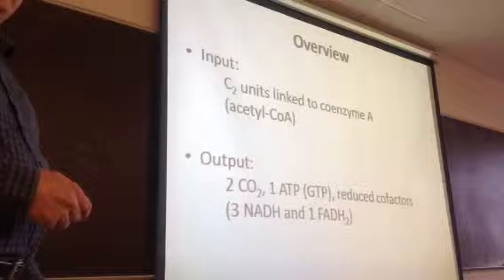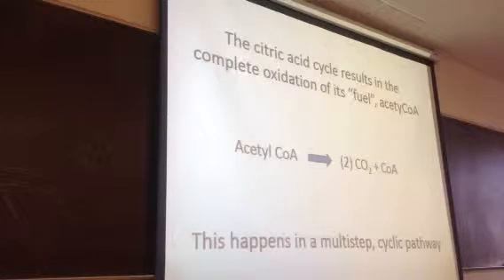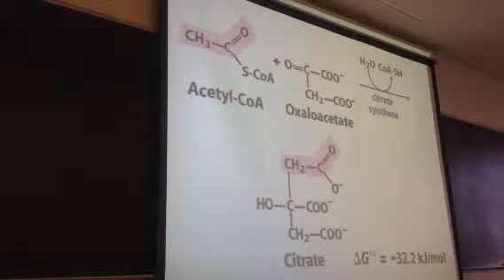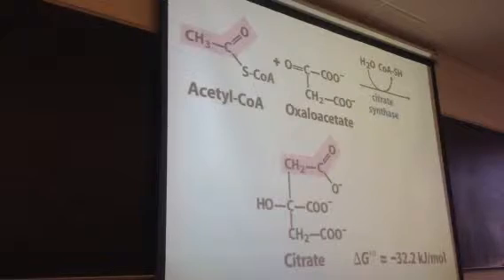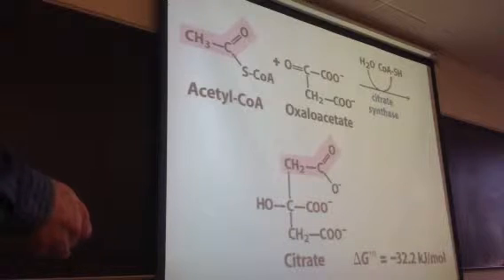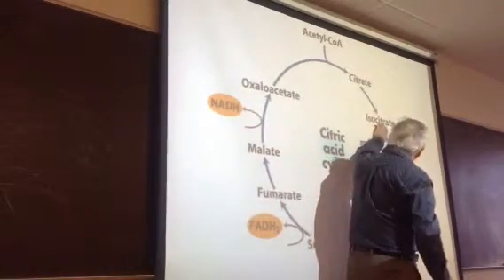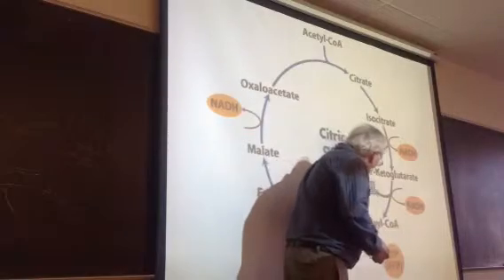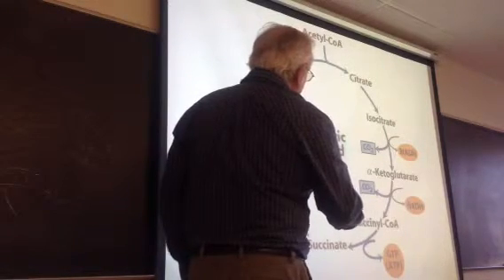353 - lecture 13 - 1.18